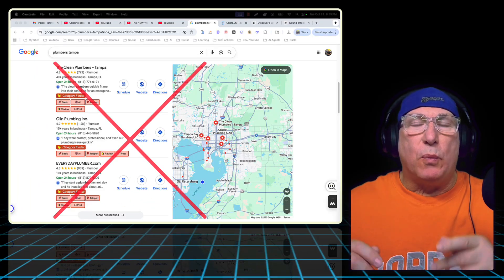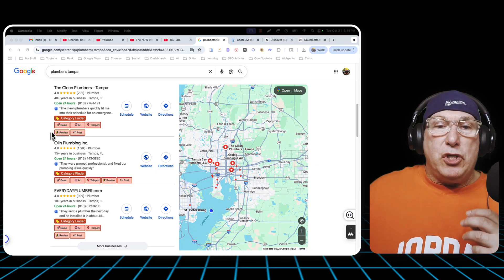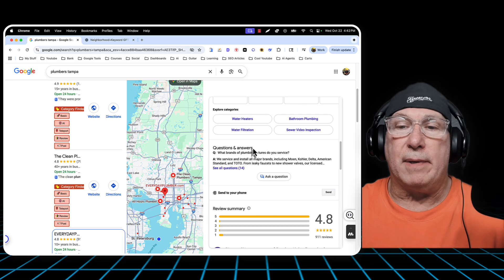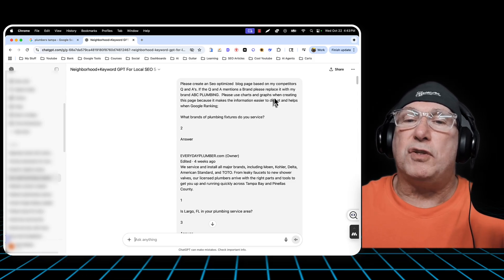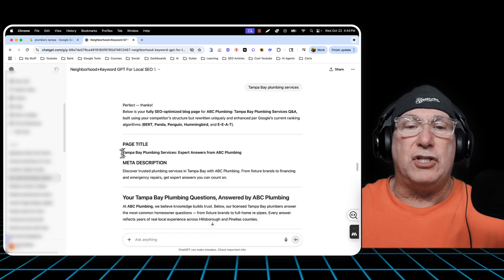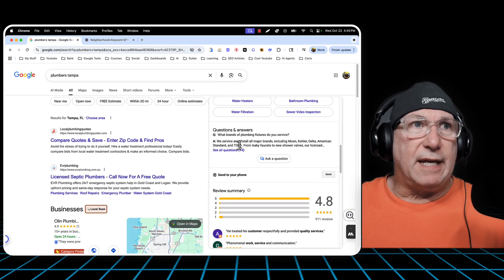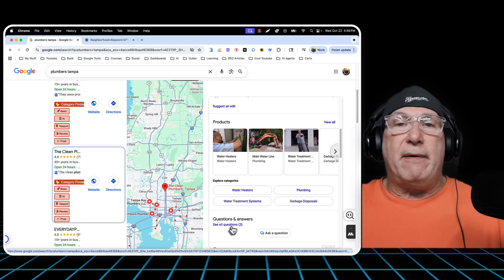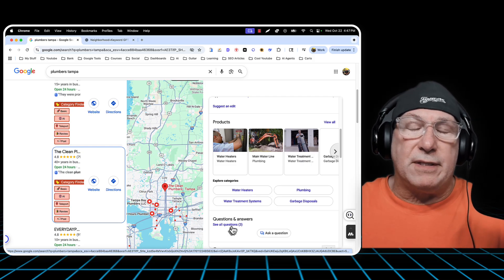This SEO {Content Hack} Google Loves and Your Competitor HATES!! - 2025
WANT TO RANK HIGHER ON GOOGLE MAPS?
🚀🚀🚀HERE IS THE PROMPT I USED🚀🚀🚀
Please create an Seo optimized blog page based on my competitors Q and A's. If the Q and A mentions a Brand please replace it with my brand ABC PLUMBING. Please use charts and graphs when creating this page because it makes the information easier to digest and helps when Google Ranking;

🚀🚀🚀HERE IS THE GPT I CREATED FOR THESE PAGES:🚀🚀🚀

🚀 Discover the SECRET formula to creating content that dominates Google rankings in 2025! 📈 Learn proven strategies that'll skyrocket your SEO while leaving competitors in the dust. This game-changing tutorial reveals exactly how to craft content Google's algorithm LOVES - from keyword research to user intent optimization. Perfect for bloggers, marketers, and business owners ready to crush it online! 💪✨